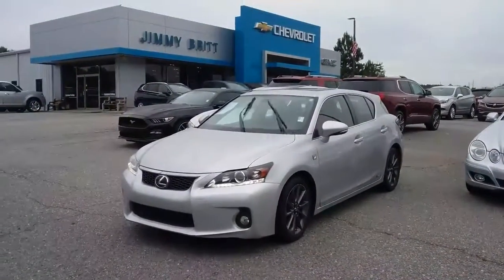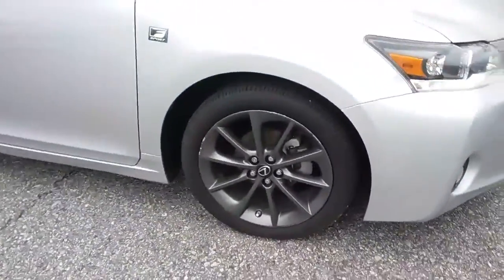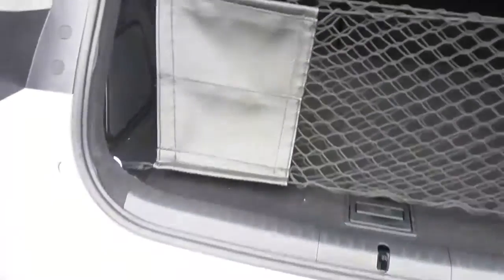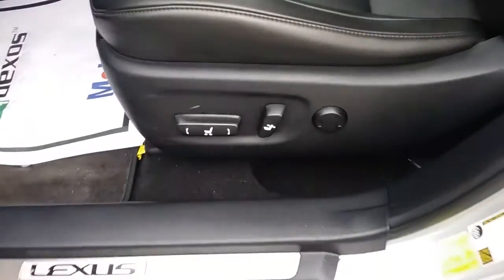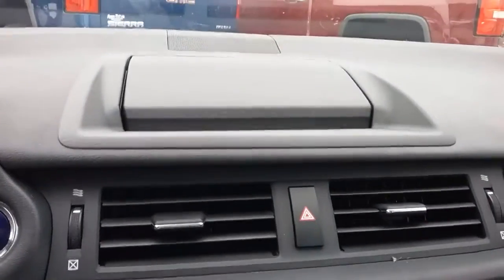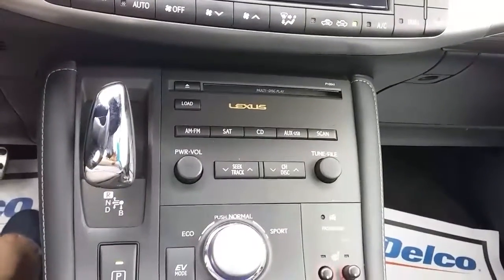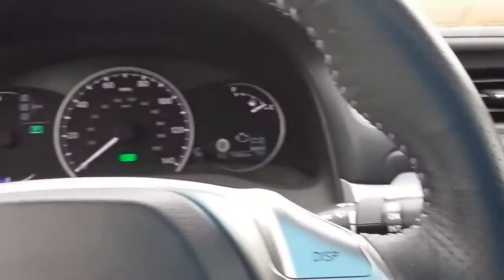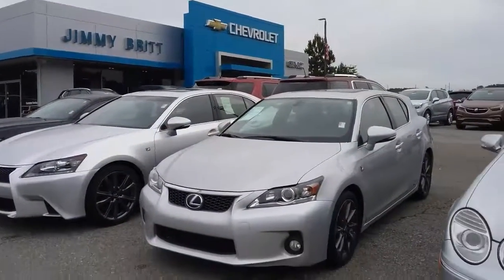Bo check out this 2012 Lexus